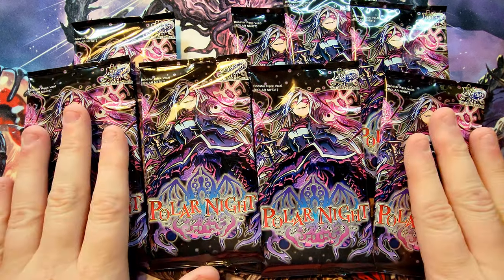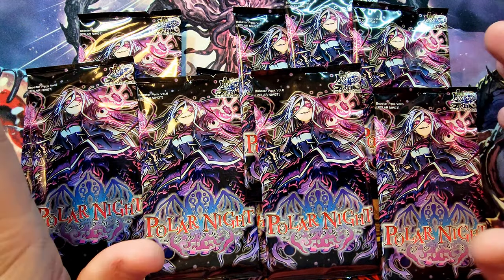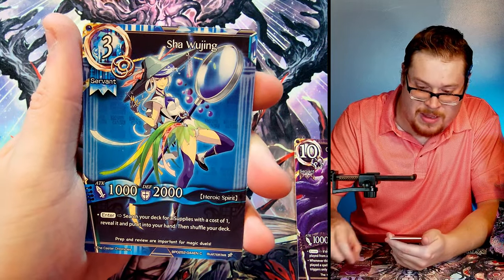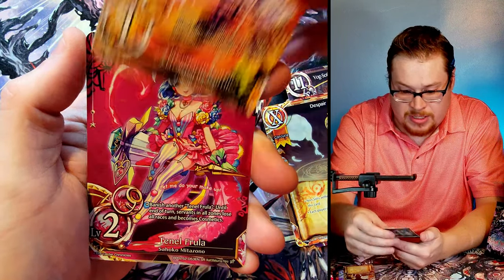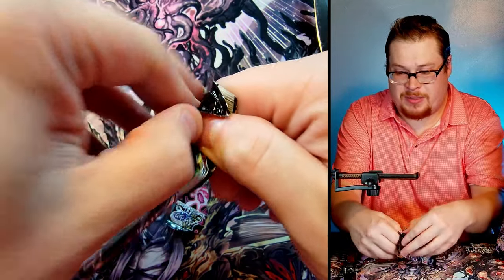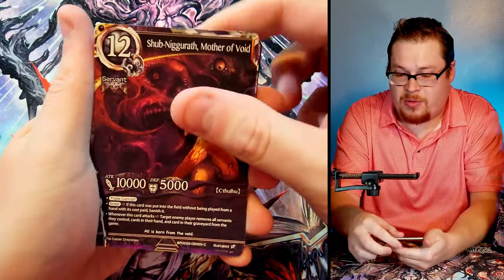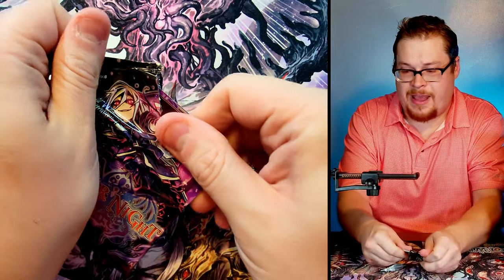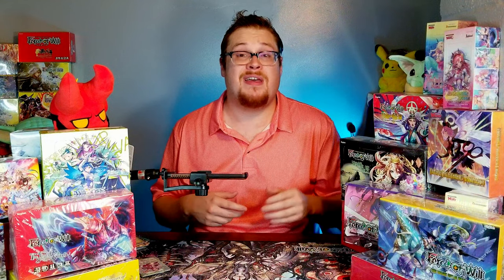GET HYPE! POLAR NIGHT Booster Cracking | The Caster Chronicles TCG